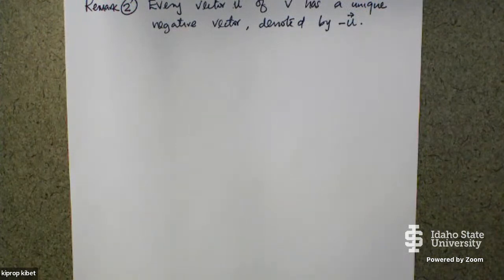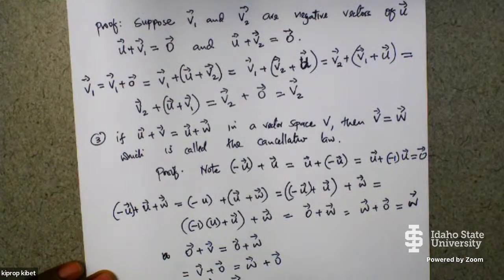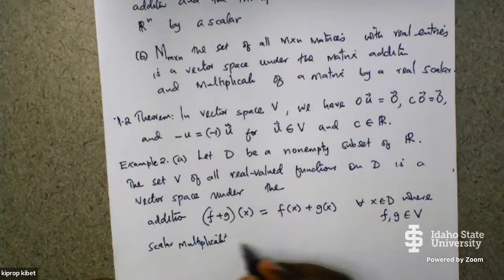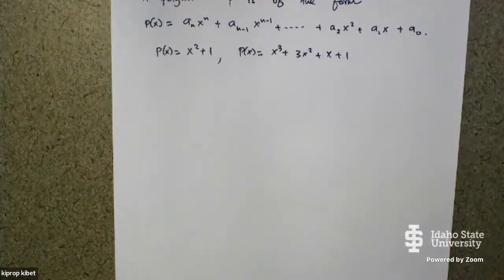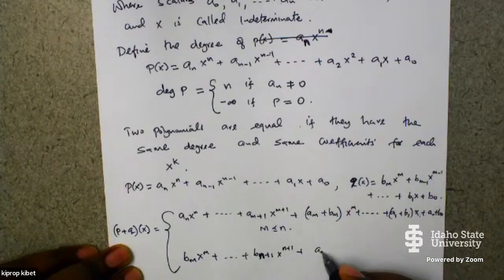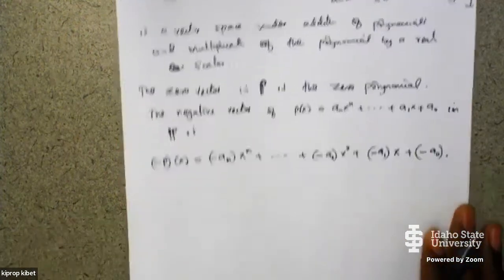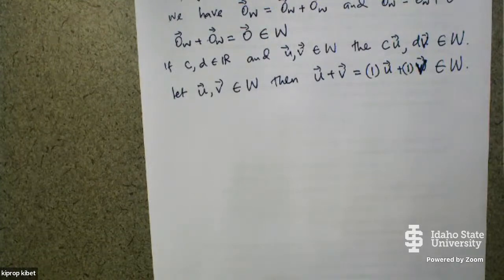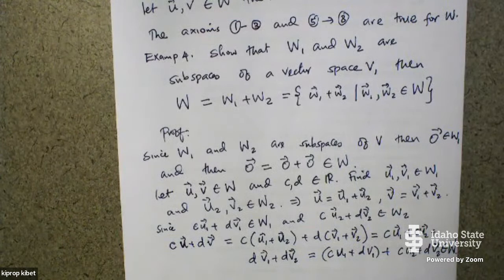MATH 2240 28